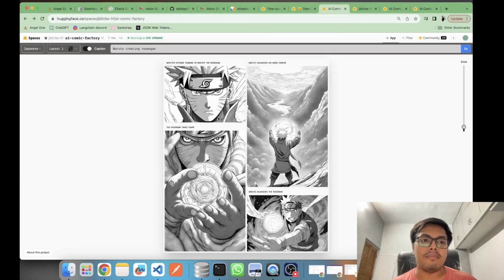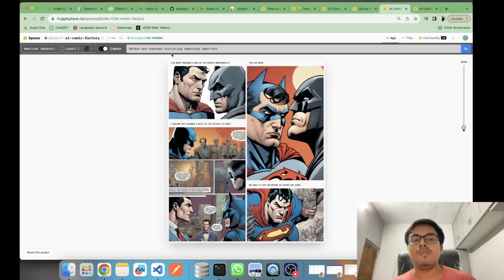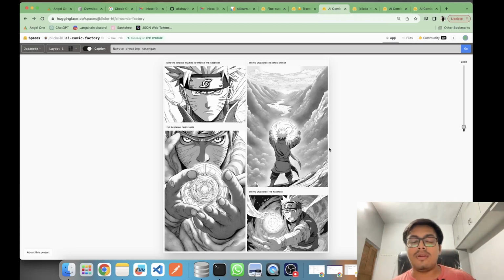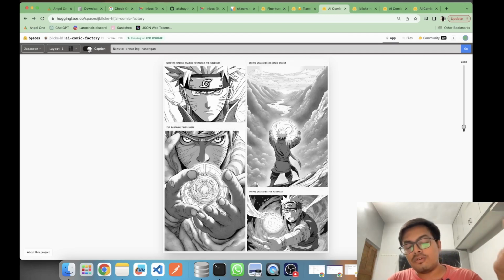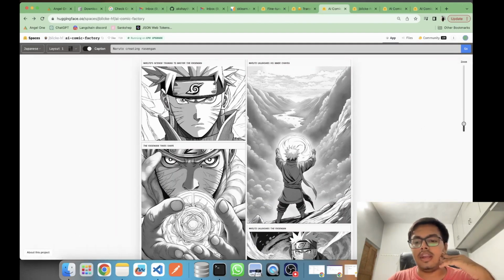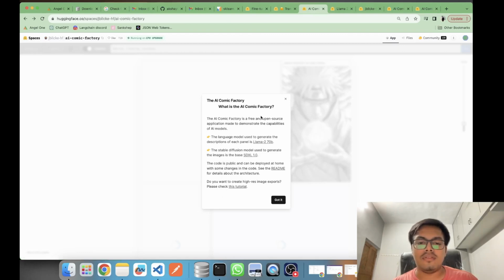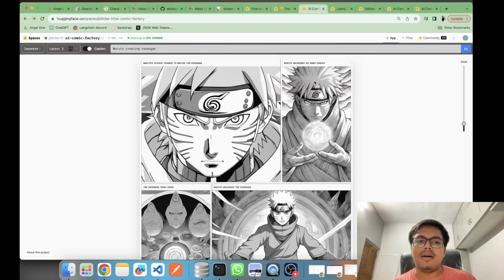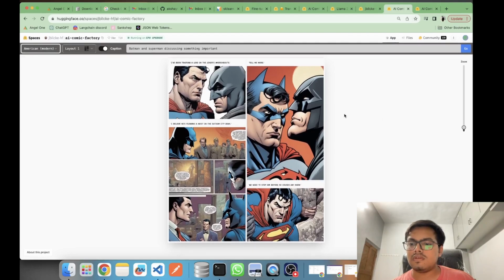Creating COMICS with text using AI